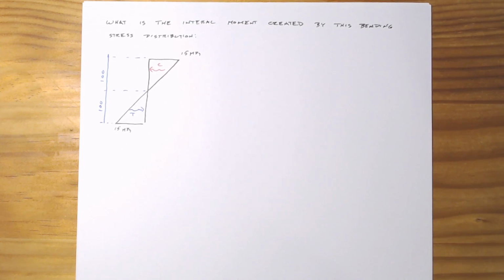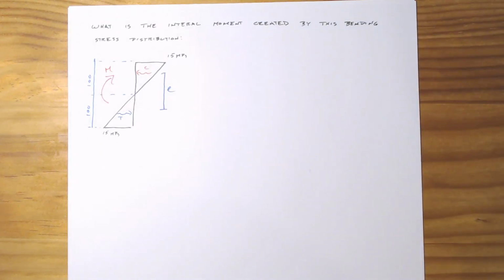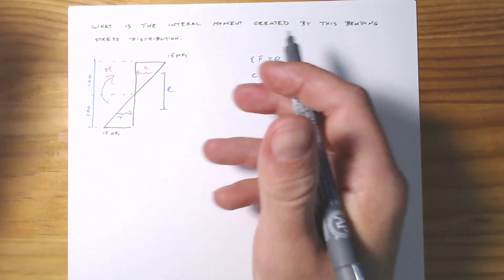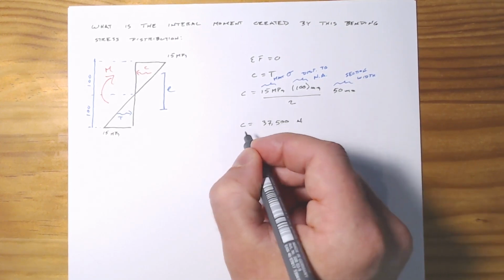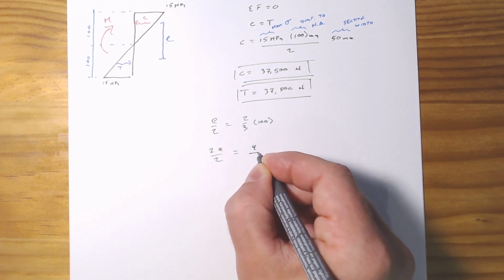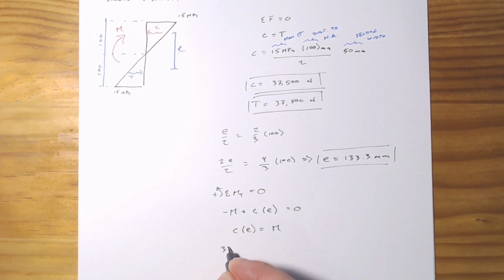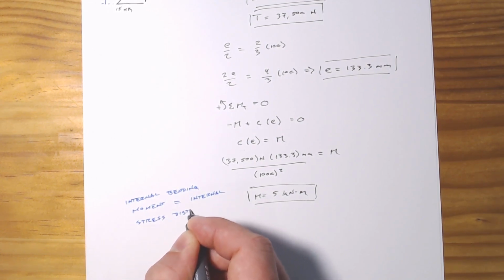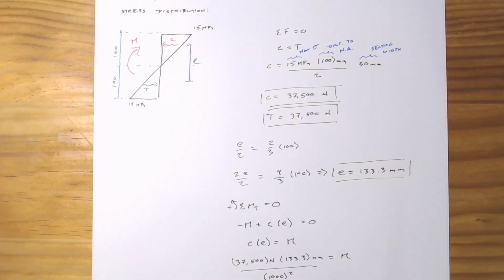Internal Moment from Bending Stress